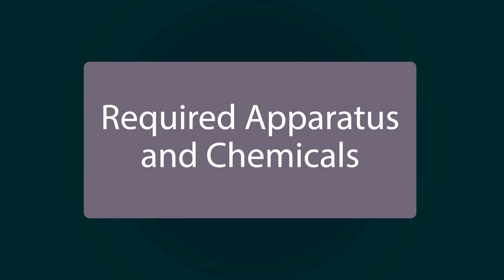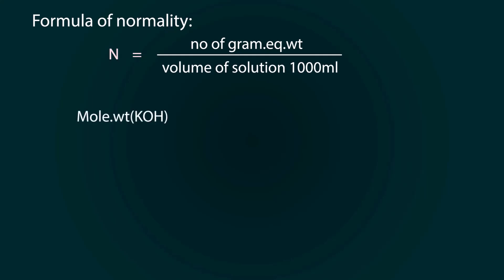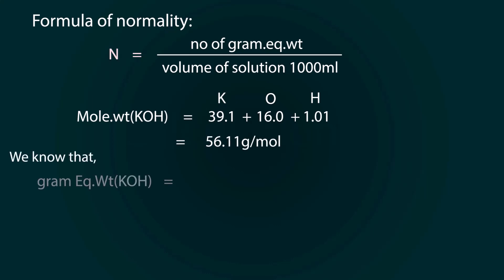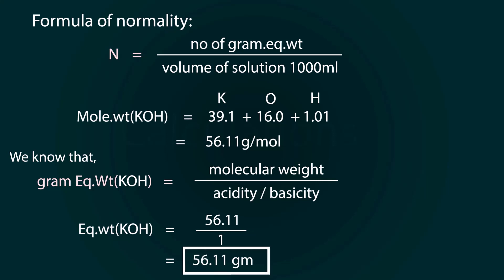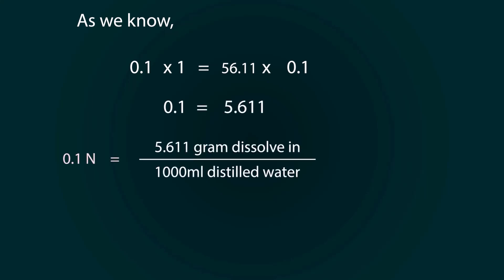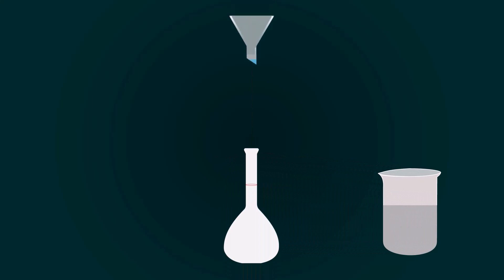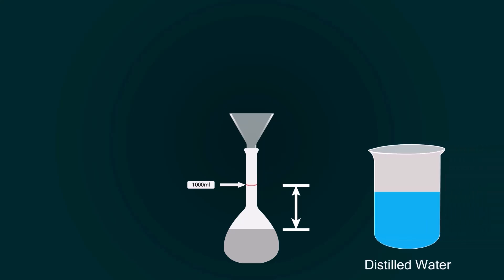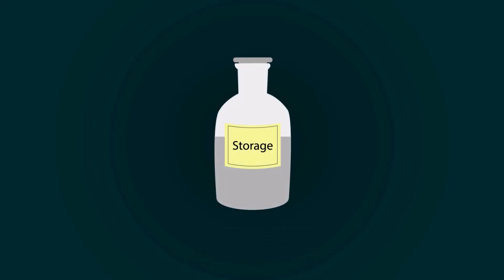0.1 Normal KOH Solution | how to prepare 0.1 normal potassium Hydroxide solution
in this animated video i will teach you how to prepare 0.1 normal potassium Hydroxide solution in simple way.